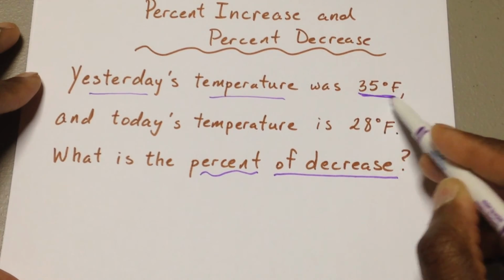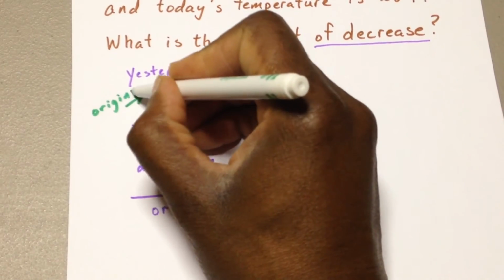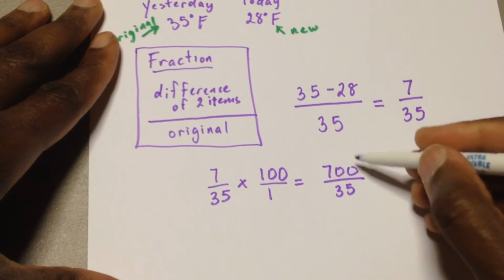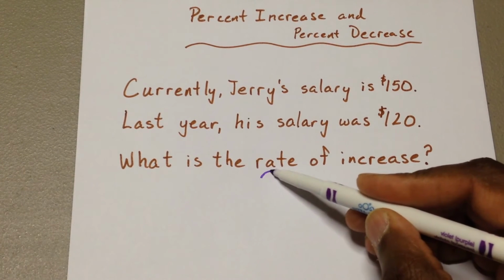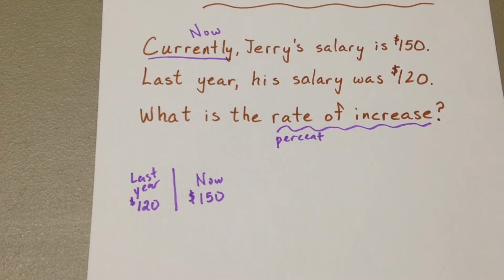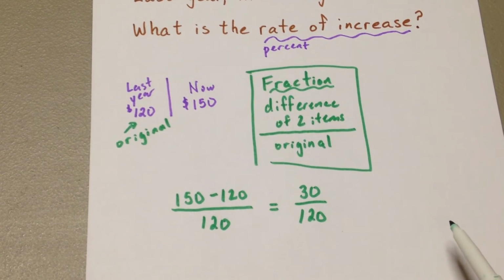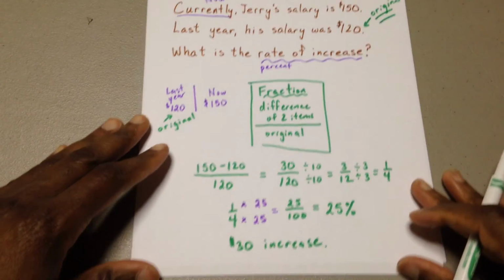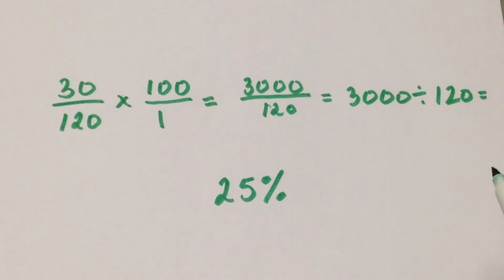Math with Mr. Antoine- Percent Increase and Percent Decrease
Find the percent Increase and percent decrease and apply it to real world situations.